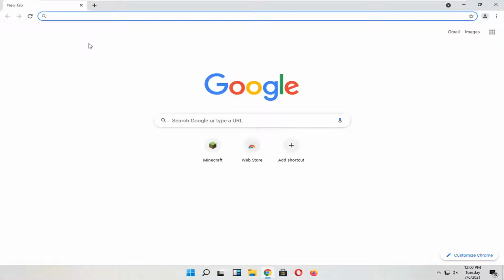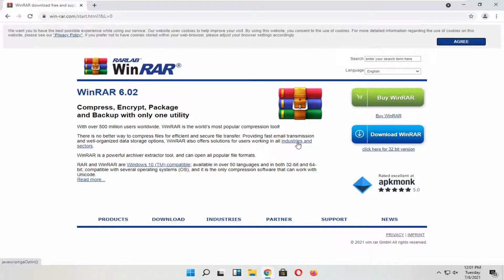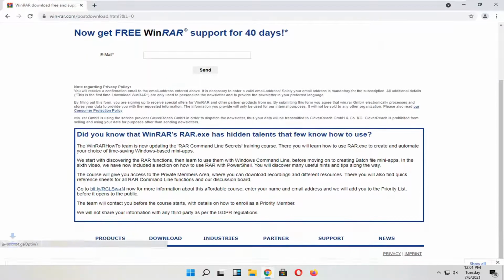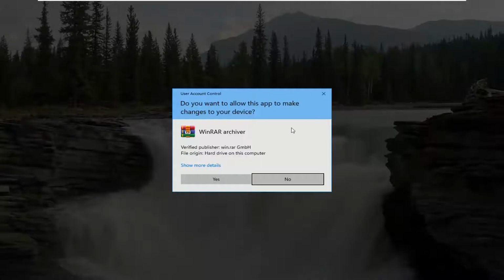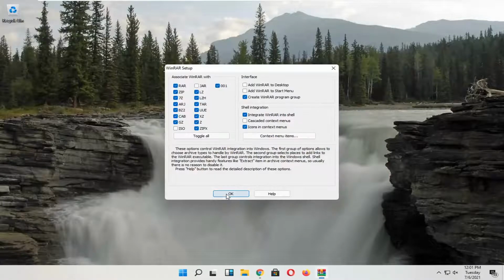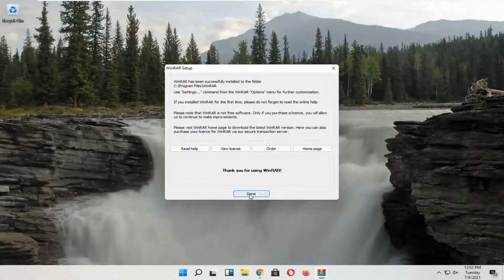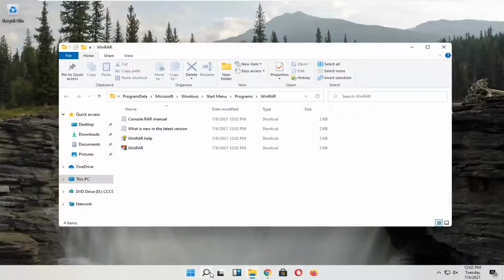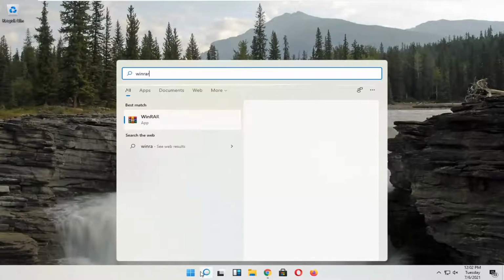How to Install WinRAR on Windows 11 [Tutorial]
You can download WinRAR from many sources but I usually like to get them from the site publisher’s site.

When you select the version of WinRAR you need from the page, it will bring up a window asking you to save the program. Click “Save File”